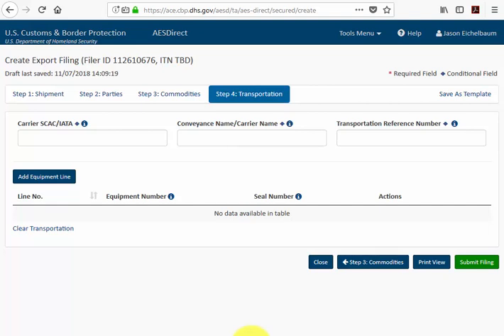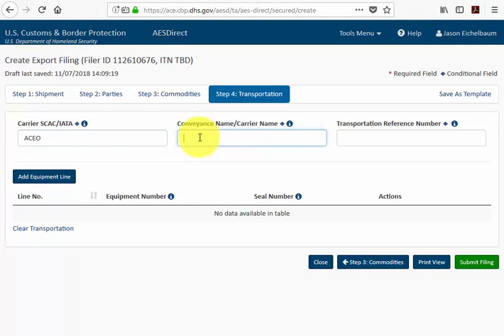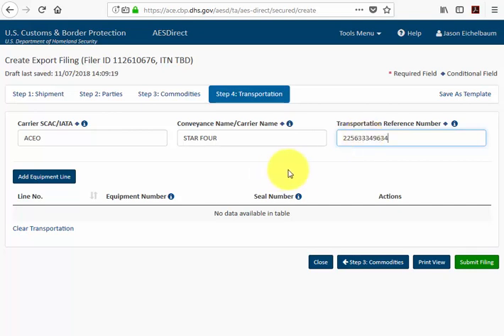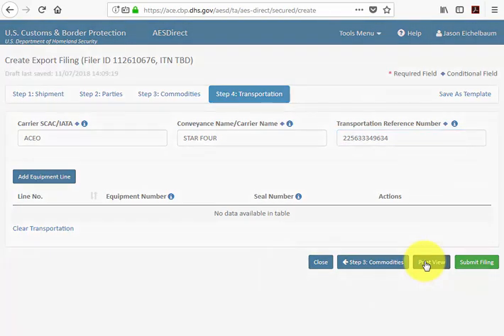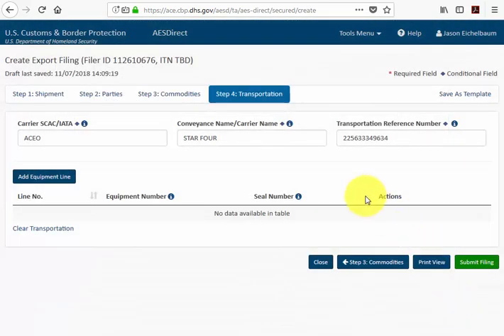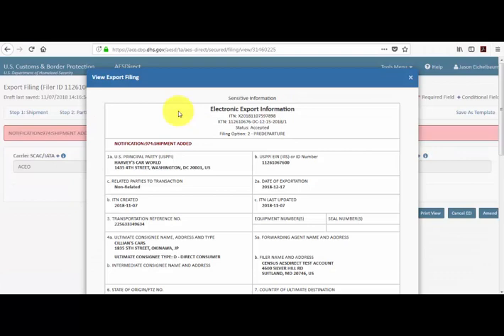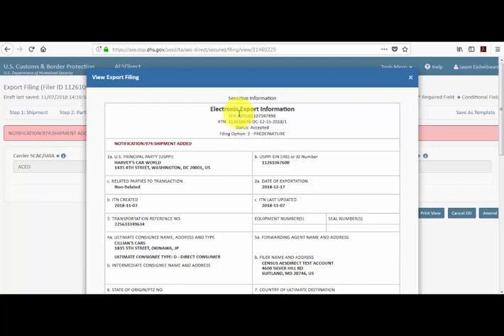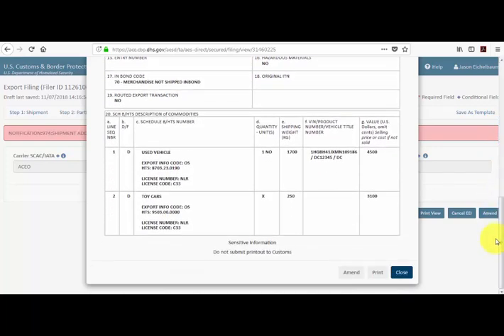AESDirect Walkthrough Series - Chapter 5: Transportation Section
In chapter 5 we cover the transportation section of the AESDirect system, where users will learn how to relay all of the information received from carriers. This is Chapter 5 of the AESDirect video webinar series. This video series is divided into nine sections, but you may advance to any chapter in the series if you need assistance with a particular section.